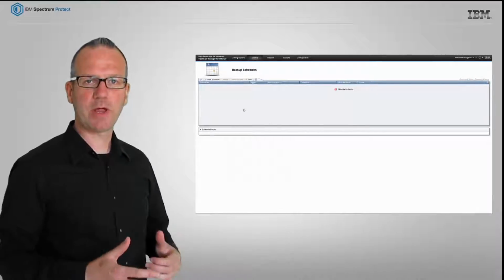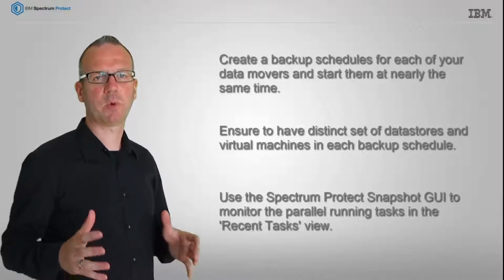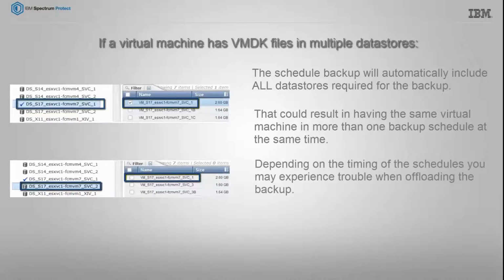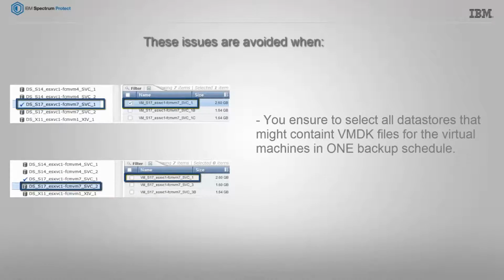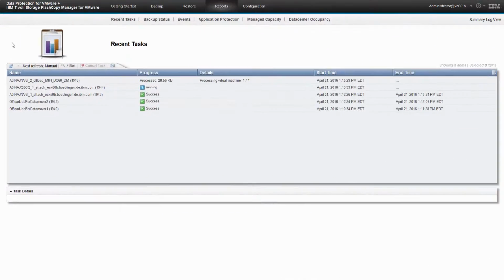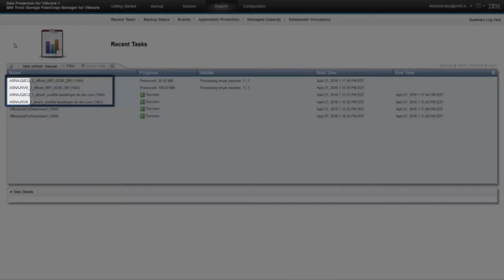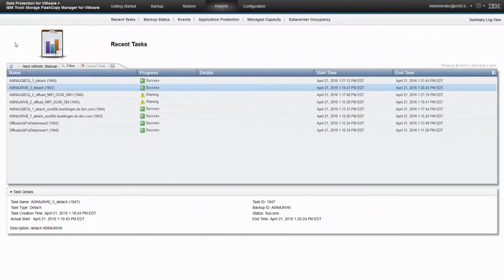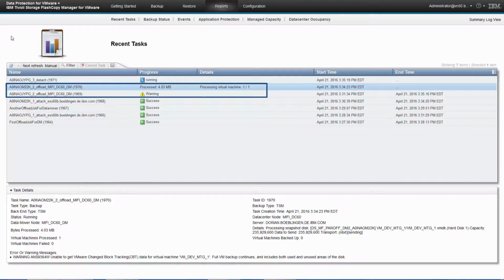Spectrum Protect Snapshot for VMware - Scheduling Parallel Offloads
In this video, Michael Fiedler from our Snapshot development team discusses Snapshot for VMware Parallel Offload.  Part 4 of 4.